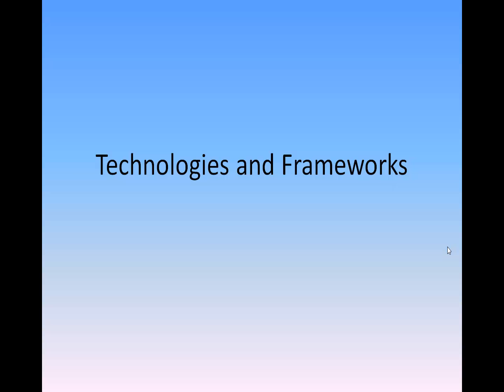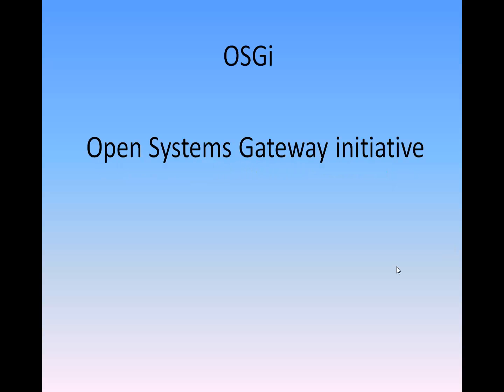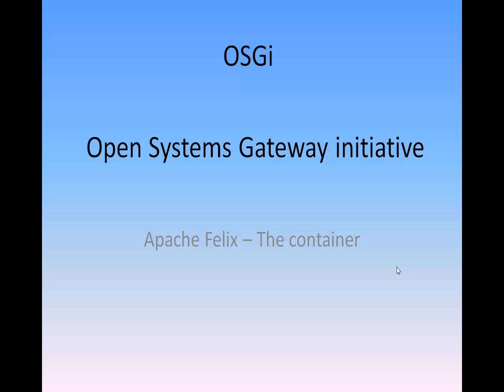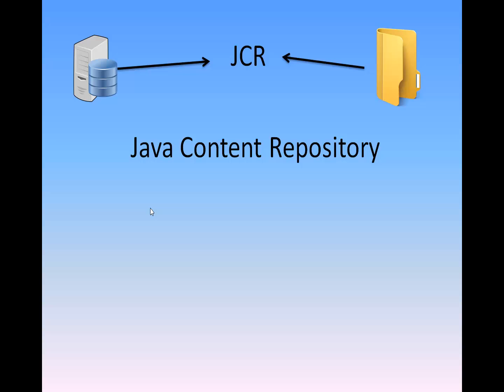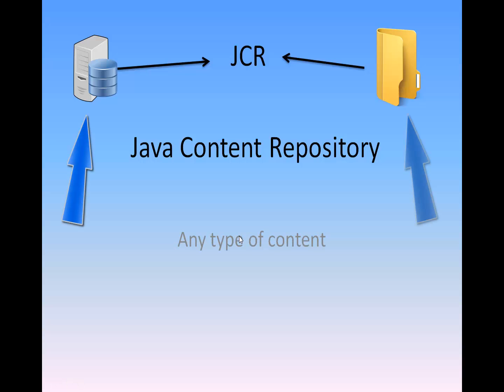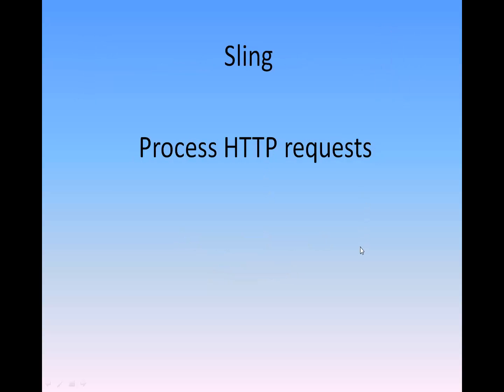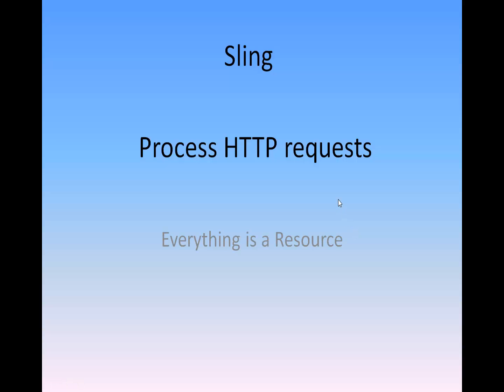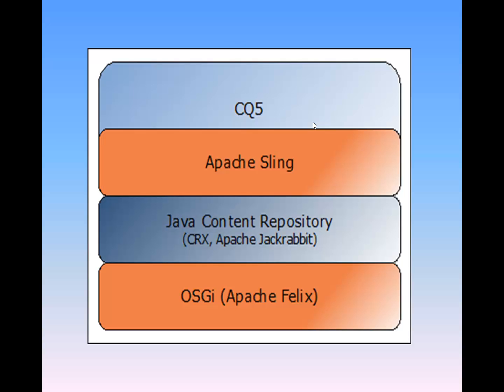AEM Technology and Framework - A brief explaination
Explanation on how OSGi, JCR, and Sling work together in AEM.

Follow me @knennigtri